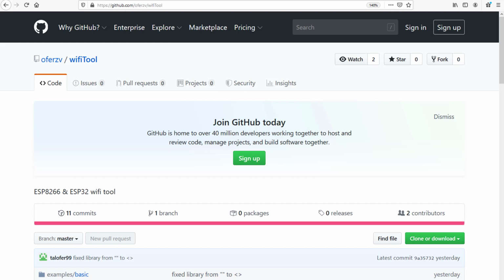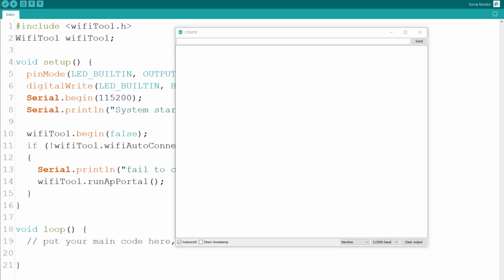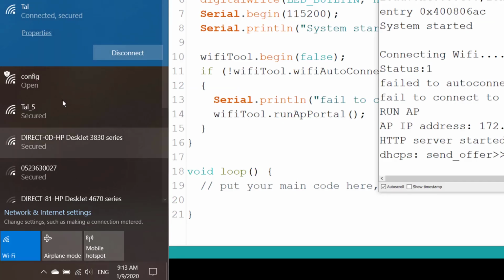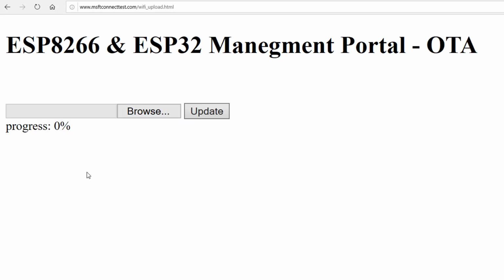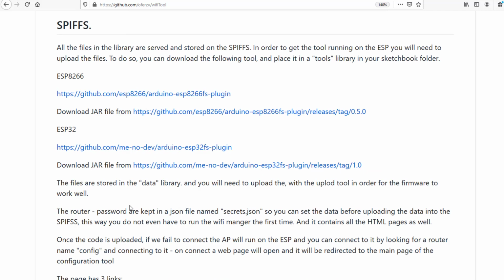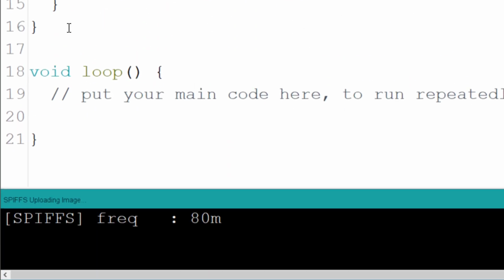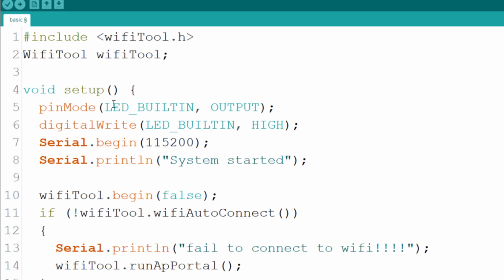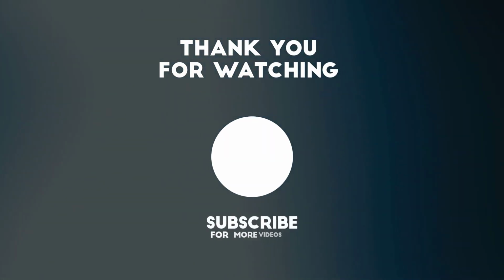ESP 32 & 8266 wifi tool - SPIFFS oriented AsyncWebServer based wifi configuration tool.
This  a project Ofer, my good friend and business partner and I been working on for the last few months.
We found our self-adding Wifi, PIFFS, asyncwebserver and OTA to each project we were making so to make our life easy we decided to create a library that will do just that.
It was inspired by other really great wifi configuration tools that are out there.
The most important feature we wanted to add is the option to save more than one router/password sets, since we work at 2 locations at times and found our self-having to change the wifi credentials each time.
Also wanted to have the option to upload that data in advance. And that can be achived by adding the info to the secrets.json file